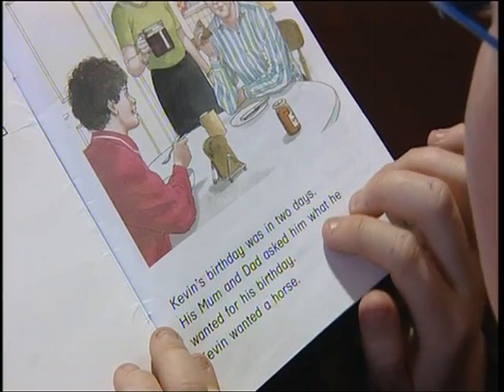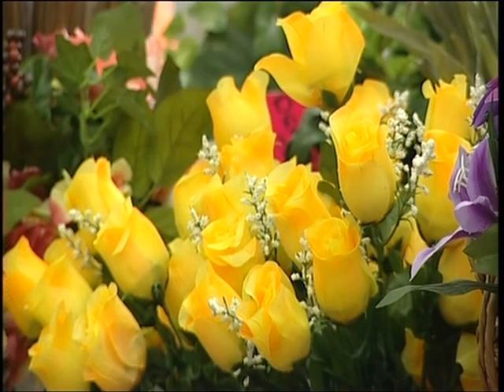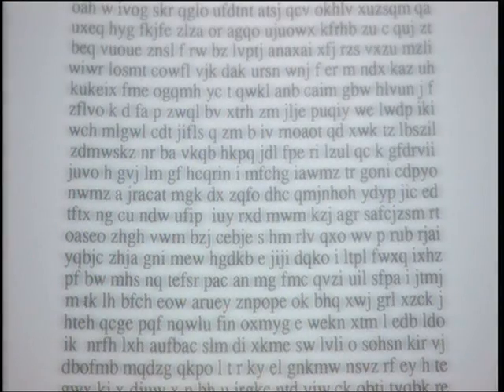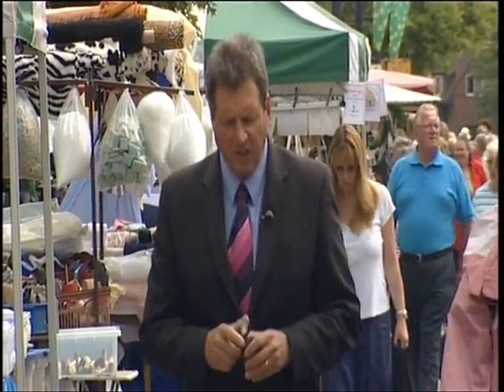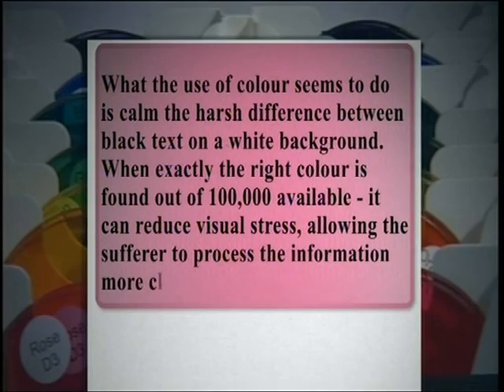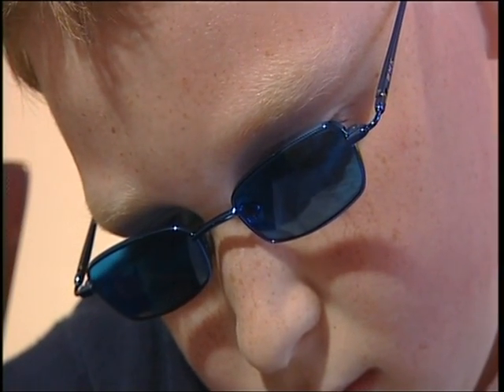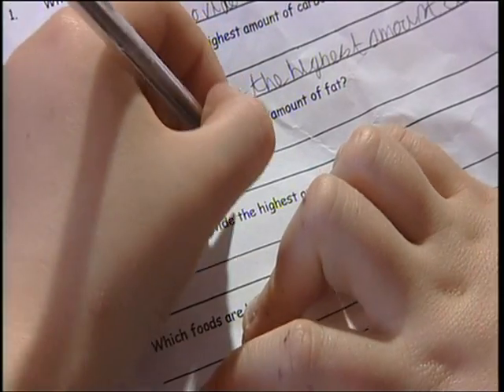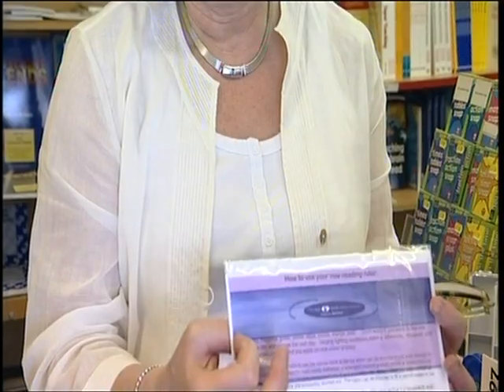Colorimetry - tinted spectacles to help with reading.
Examines how an assessment using an Intuitive Colorimeter enables the prescription of precision tinted lenses. These in turn may enable someone to read who had previously not been able to, or improve a child's reading age by over a year.